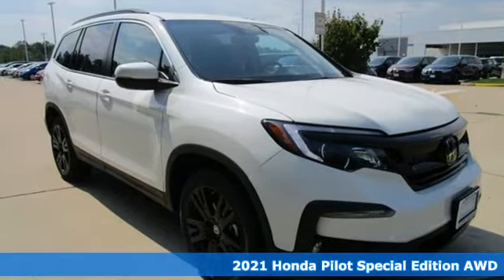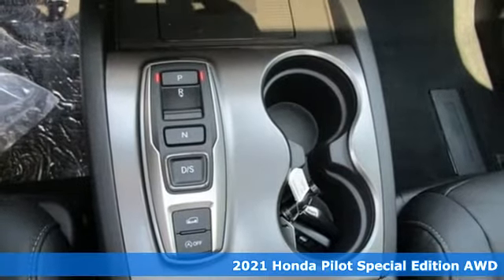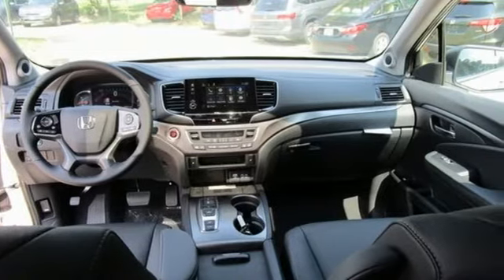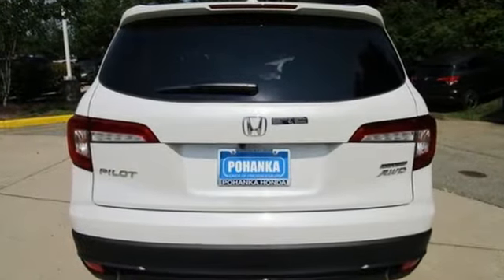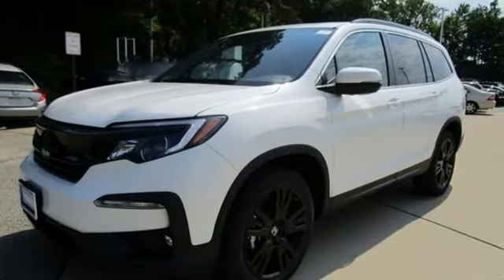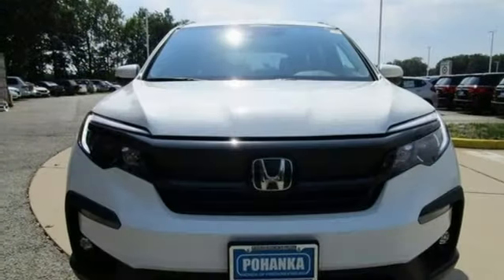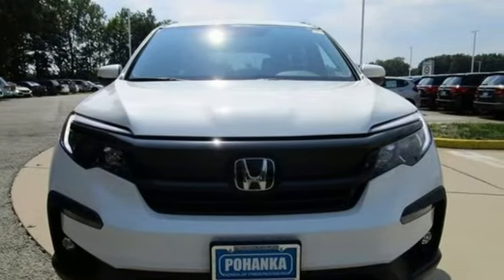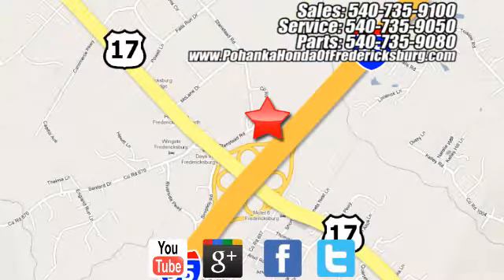New 2021 Honda Pilot Fredericksburg VA Richmond, VA FMB097188 - SOLD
Year: 2021
Make: Honda
Model: Pilot
Trim: Special Edition
Engine: 3.5L V6 24V SOHC i-VTEC
Transmission: 9-Speed Automatic
Color: White
Interior: black
Stock #: FMB097188
VIN: 5FNYF6H28MB097188
Platinum White 2021 Honda Pilot Special Edition AWD 9-Speed Automatic 3.5L V6 24V SOHC i-VTEC 19/26 City/Highway MPGbrbrbrWe make every effort to provide accurate information but please verify options and price with management before purchasing. All vehicles are subject to prior sale. All financing is subject to approved credit. Dealer installed options are additional. Stock photo colors, options and trim levels may vary. Not responsible for typographical errors. Published price subject to change without notice to correct errors and omissions or in the event of inventory fluctuations. Vehicles may be in transit to dealer. Vehicle photos may not match exact vehicle. Please call to confirm availability status. All prices exclude taxes, title, license, and a $899 documentation fee. Model tested with standard side airbags (SAB). Government 5-Star Safety Ratings are part of the National Highway Traffic Safety Administration (NHTSA). New Car Assessment Program **Based on model year EPA mileage ratings. Use for comparison purposes only. Your mileage will vary depending on driving conditions, how you drive and maintain your vehicle, battery pack age/condition, and other factors.

Address:
60 South Gateway Drive